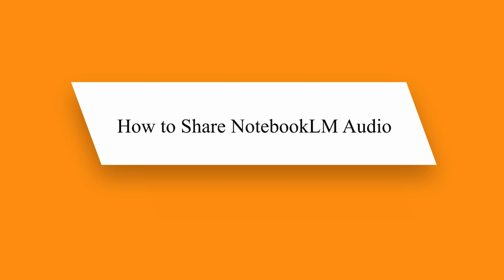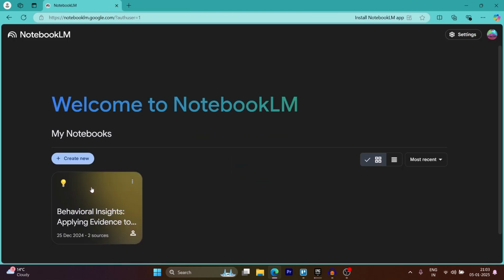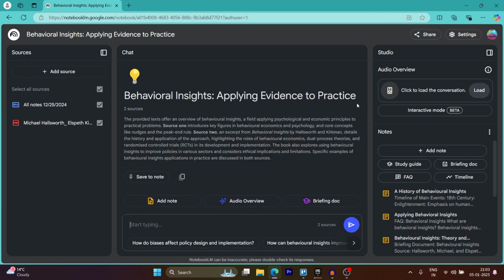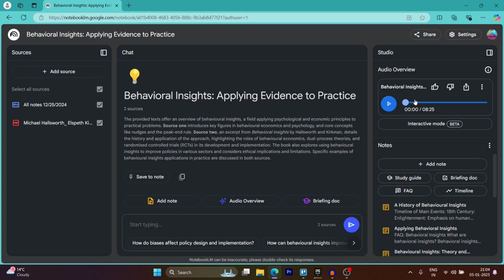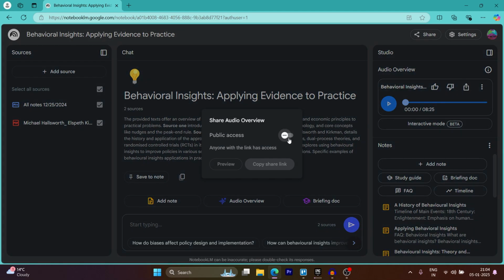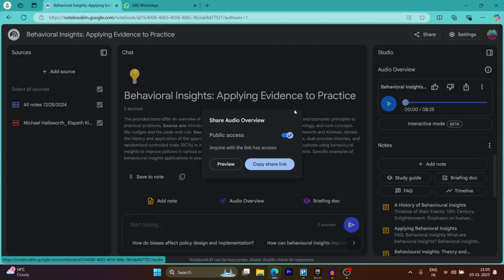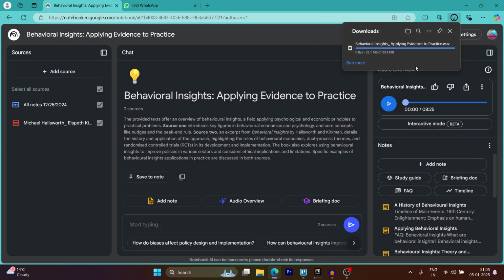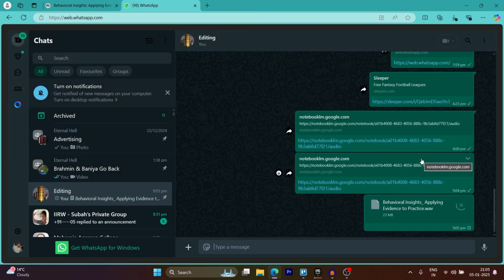How to Share NotebookLM Audio (Step-by-Step)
Learn how to share NotebookLM audio with this easy step-by-step guide. This video walks you through exporting, sharing, and managing audio files within NotebookLM for seamless collaboration. Enhance your productivity with smarter note-sharing today.